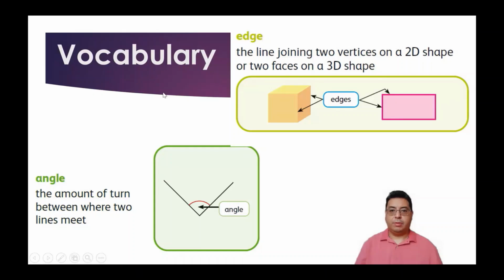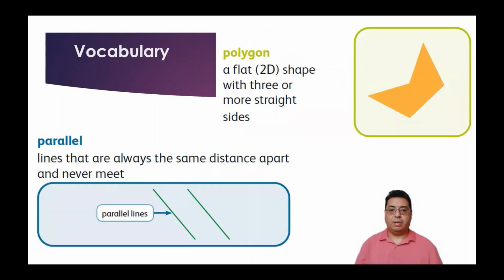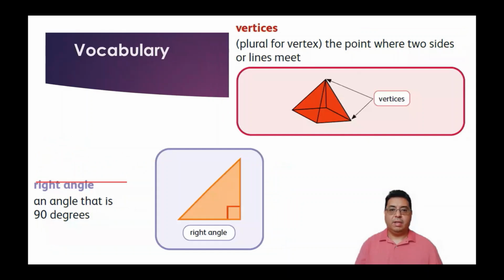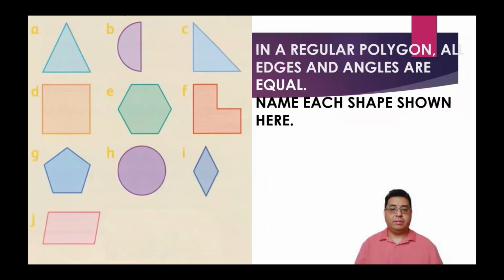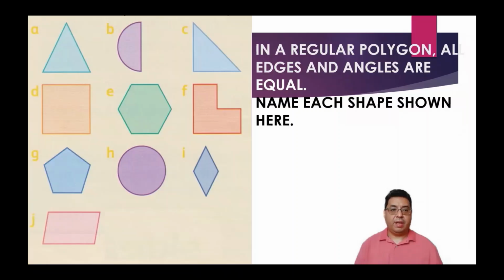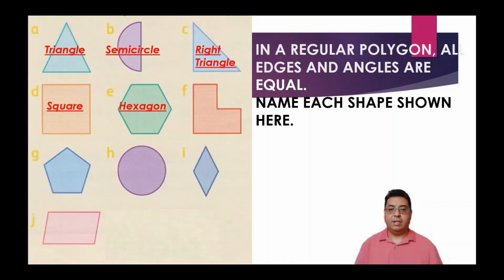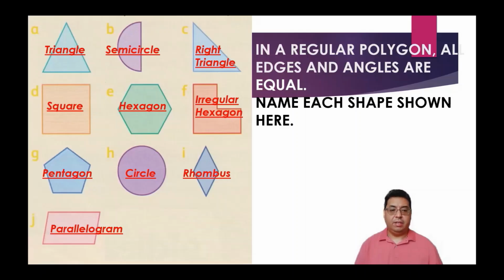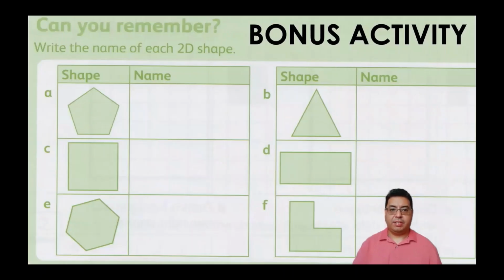Naming 2D Shapes and Vocabulary for Polygons Geometry Video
Today’s video will go over the names of 2D Shapes and vocabulary words for Polygons. This video is a great way to receive additional support for the topic.

Regardless if you are a native speaker (E.O) or an ELL (ESL/ELD) learner this video will be beneficial for anyone looking for naming 2D Shapes and Polygons.